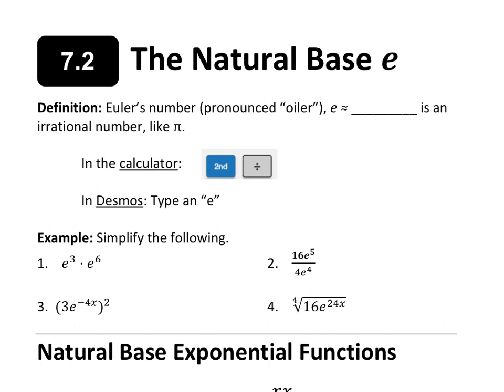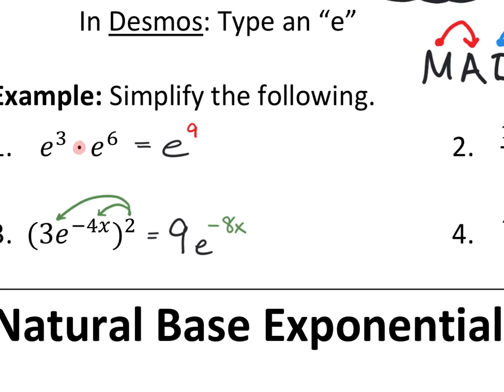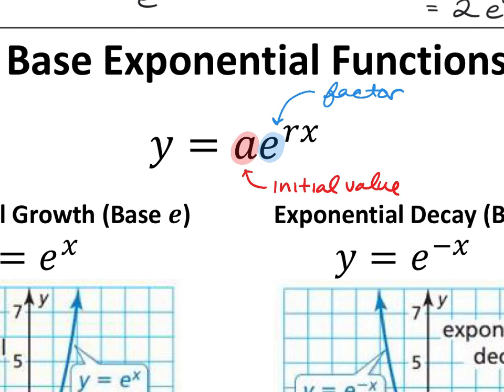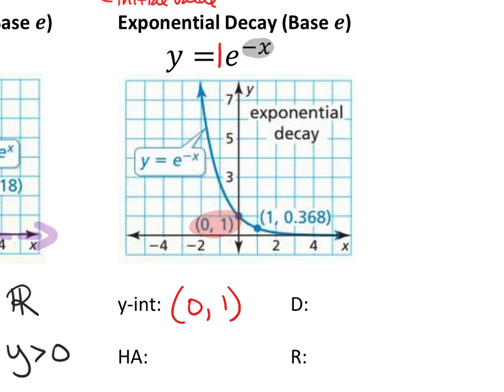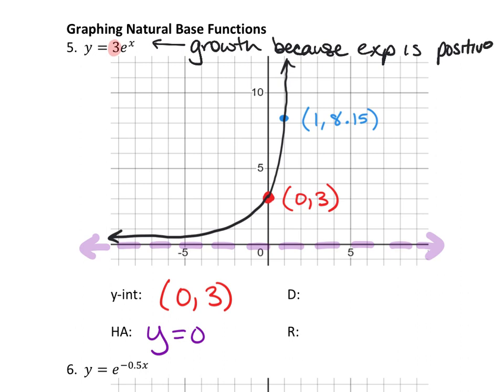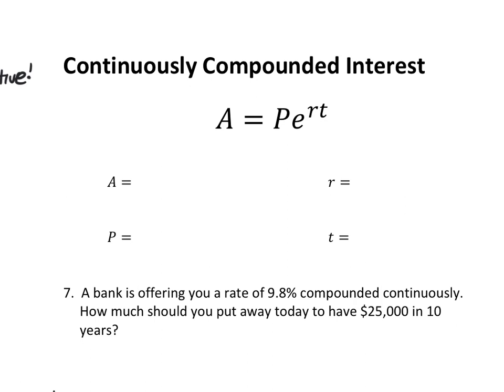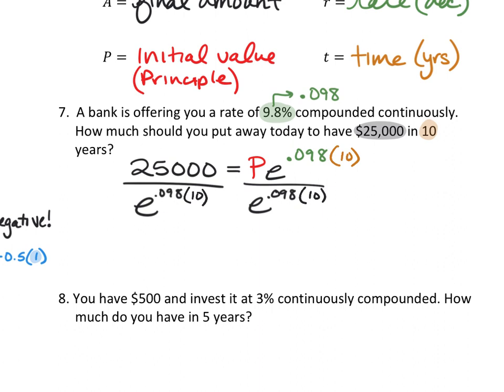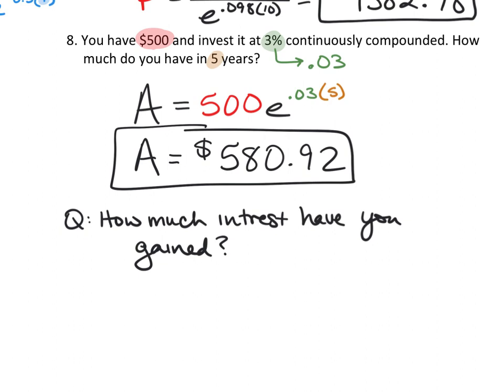Base e Exponential Functions